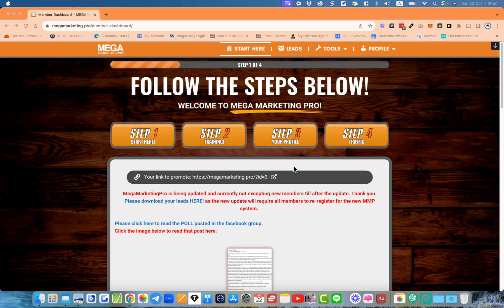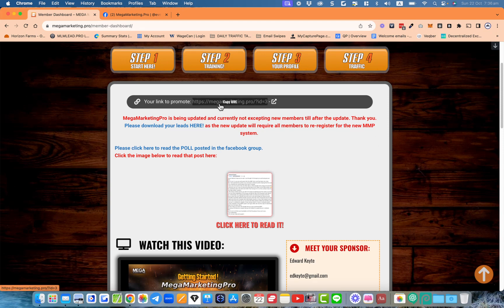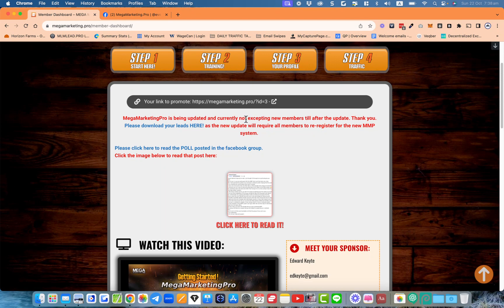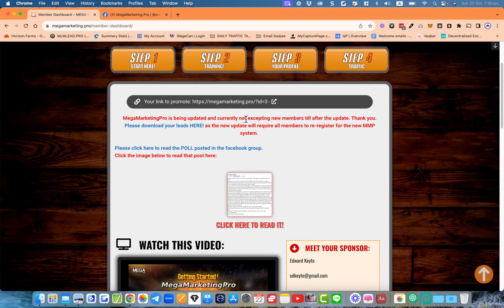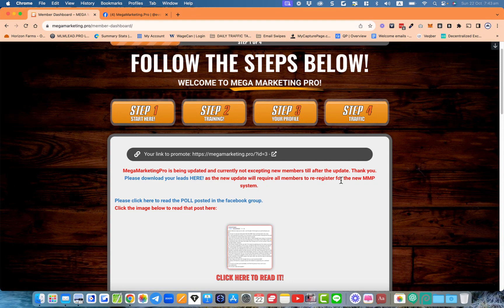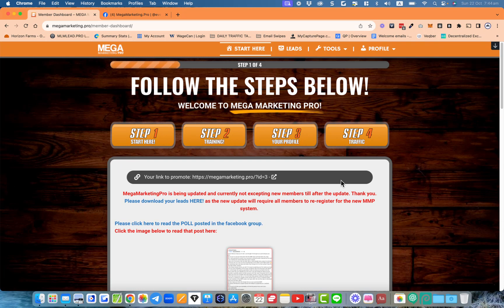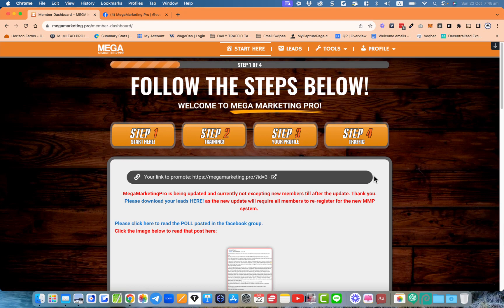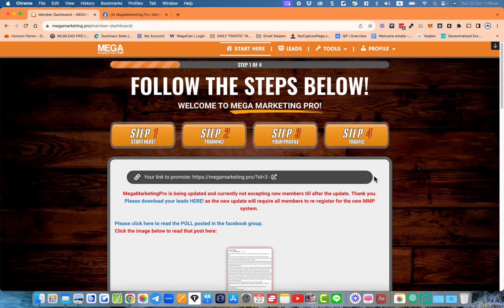MegaMarketingPro Important Update must watch if you are a MMP member.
Important Announcement for Mega Marketing Pro Members:

SYSTEM UPDATE AND IMPROVED SECURITY MEASURES COMING SOON!

Please watch the video above.
Here are the main points of the video:

1. The entire member database of Mega Marketing Pro will be deleted soon.
2. Members are advised to log in and download their leads list.
3. Following the deletion, members will need to re-register with a different link.
4. The deletion is necessary due to issues with fake accounts, bots, and scammers.
5. The system will implement more stringent security measures for registration.
6. A new mailing list system will be introduced for better communication.
7. The focus is on providing better features, training, and support for legitimate users.
8. The system aims to create a smoother experience for genuine network marketers.
9. The mailing list will offer updates, training, and information about live good marketing.
10. There will be no pitching or external links in the mailing list.